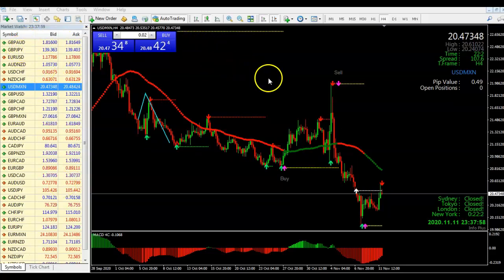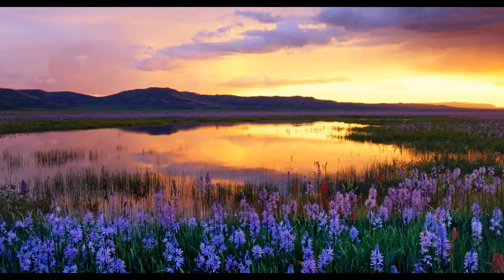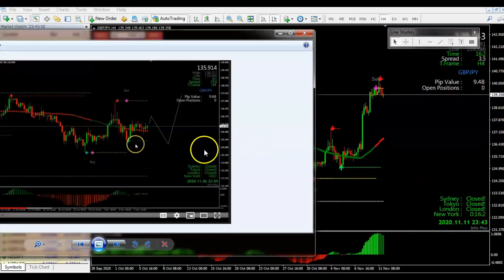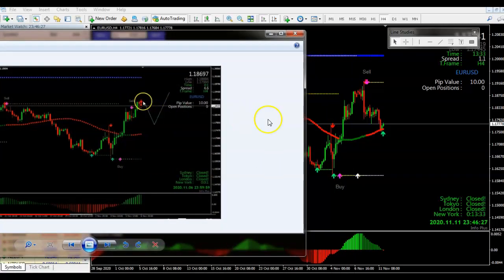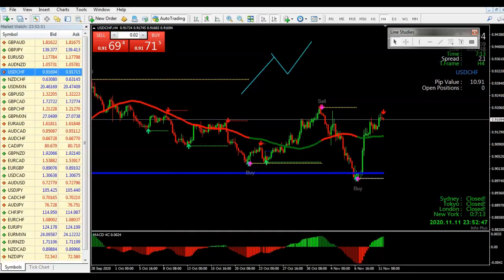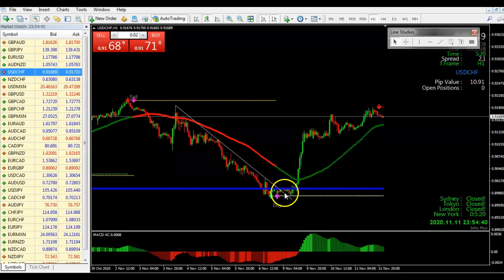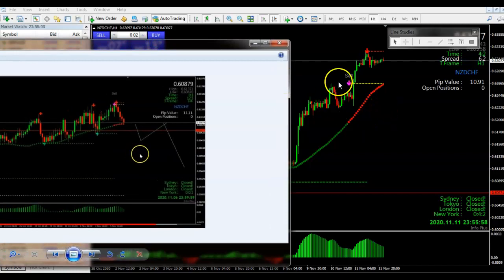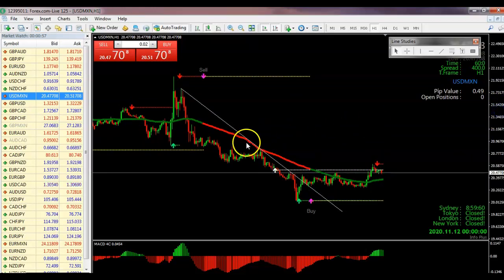Forex Trading Multiple Time frame Jflores Market Analysis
Multiple Time Frame System Mid Week Analysis Trade With  J Flores

Multiple Time Frame System (JF) - RSI Strategy
FOREX RSI INDICATOR PRICE $69.99 PLUS 6% SALE TAX  JOIN US TODAY.